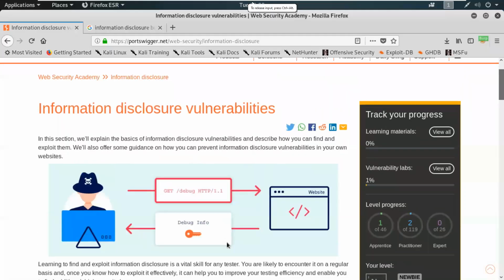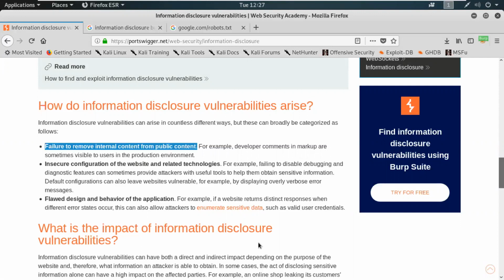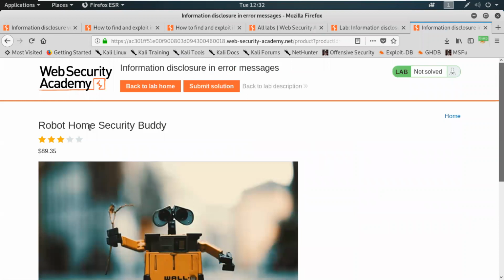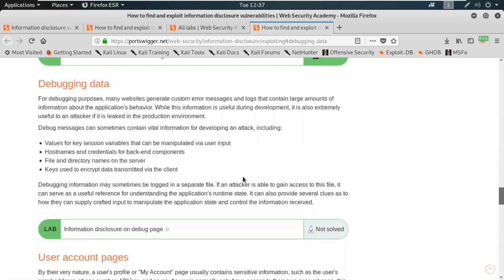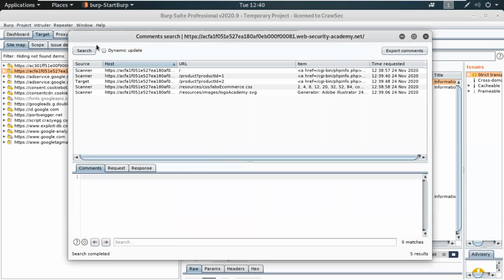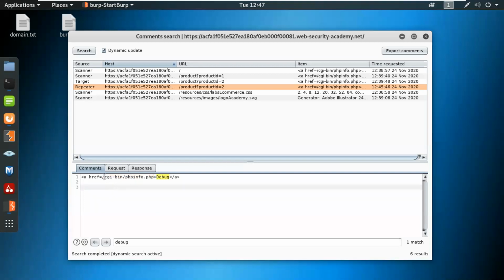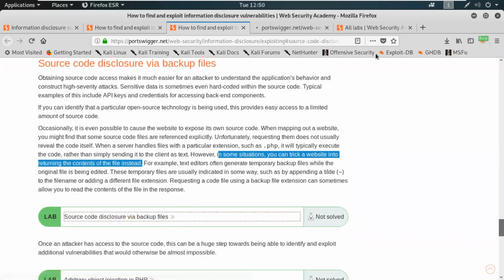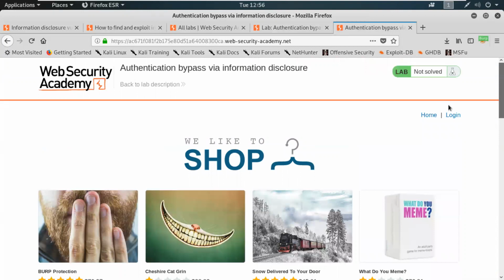Information Disclosure | Web Pentesting | Ethical Hacking | Craw Cyber Security